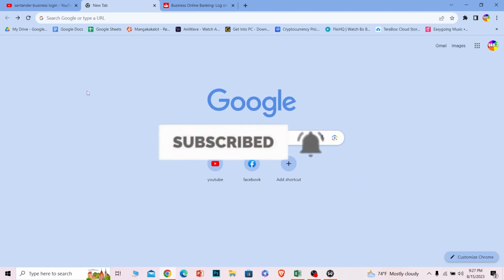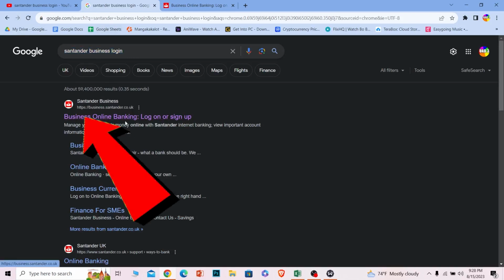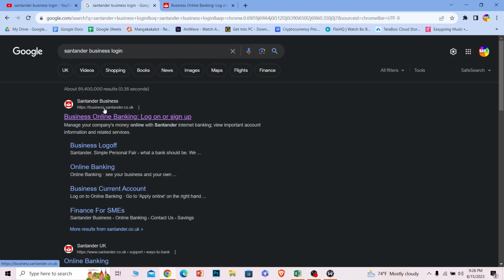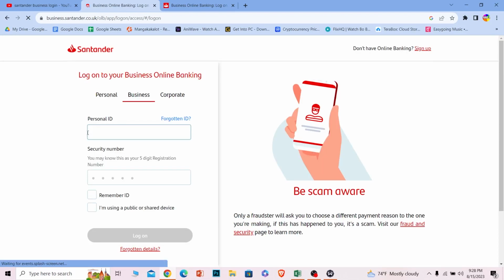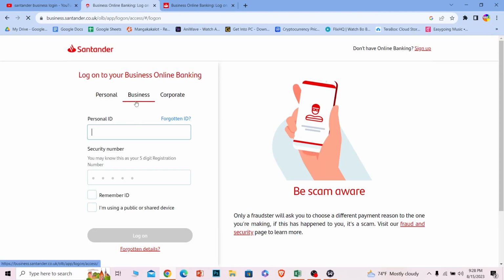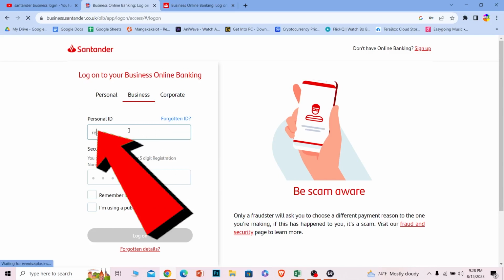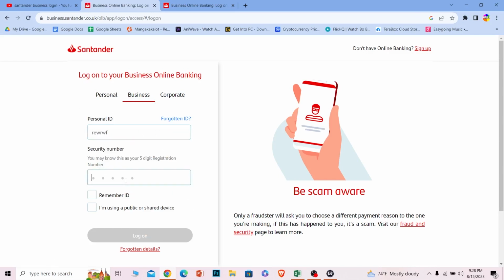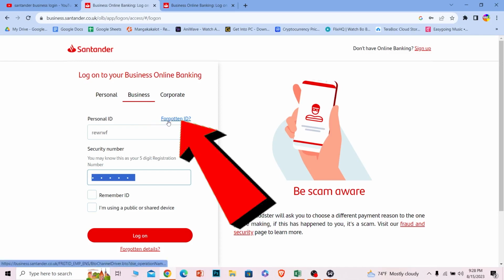Santander Business Login - How to Sign in to Santander Business Online Banking (2023)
This video walks you through the step by step process of how to santander business banking login . In this video, I will show you how to sign in to your Santander Business Online Banking account in 3 easy steps. Whether you're a new or existing customer, this video will walk you through the process step-by-step.